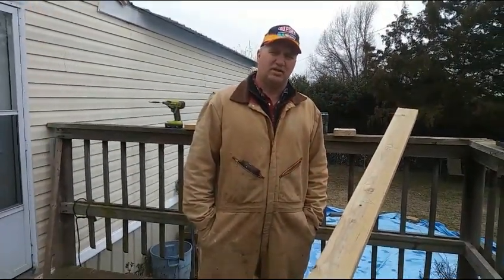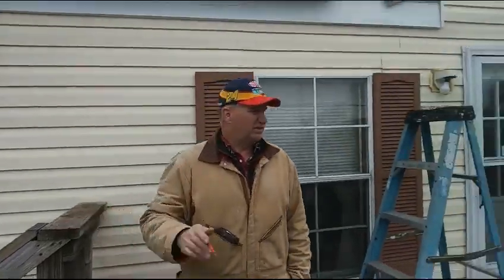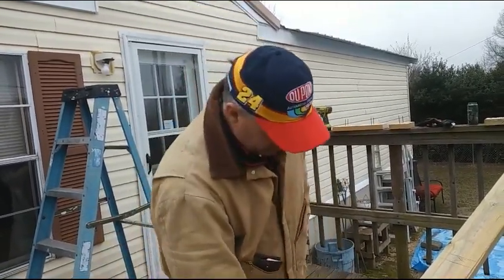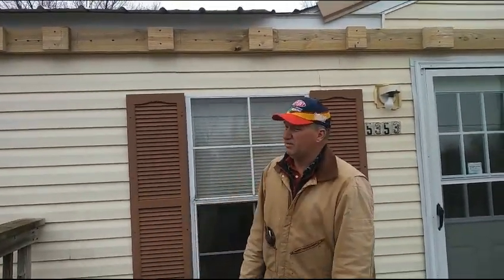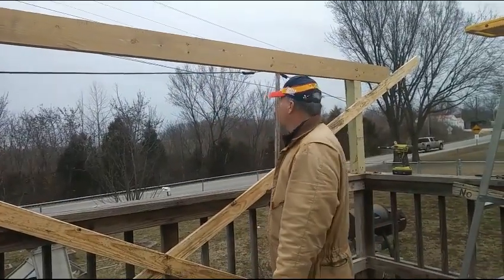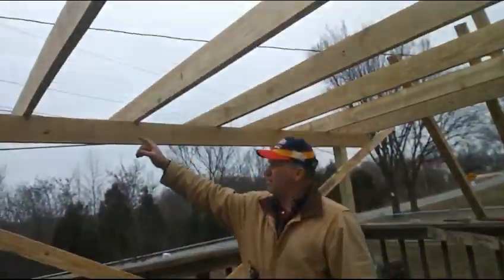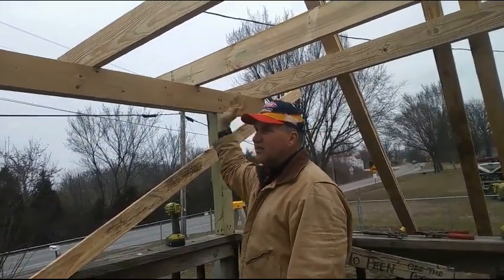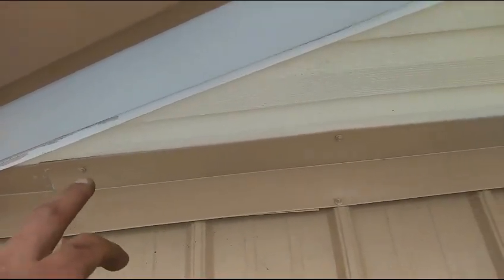How to Build a Budget Deck Cover for Your Home, Mobile Home, and Building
Phil shows you one of the ways you can build a budget deck cover. We adjusted the original measurements by 3/4" to save the customer on materials cost.

⏱️⏱️Chapters⏱️⏱️
00:00 Build a cover over the current deck you have
00:40 Measuring for wider than the deck
00:55 Want to do a wood layout after you buy your materials
01:20 What you want to do to support the weight of the cover
02:20 Add wood supports and how many screws you want to support the cover
02:48 Placed the layout on the trailer home
03:26 Putting the supports on the deck handrails
03:45 How many inches of fall for the deck cover
04:12 Installed the 3 layouts for the cover
04:25 How to install the 2x6's and check for level
04:46 Installed the 2x6's how you need to secure and level each
05:50 Put the 1x4's on top want 1.5" screws to go through the material
06:20 Cut the extra off the boards and put the metal on the top
06:32 After, the cover with the metal installed